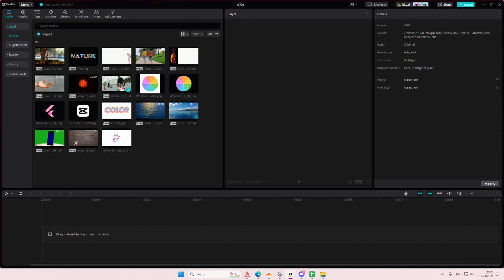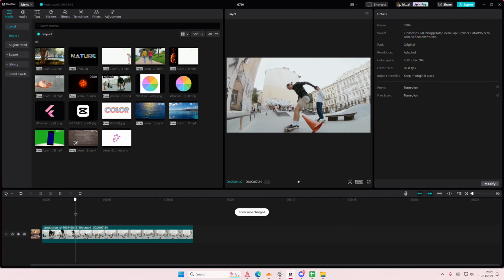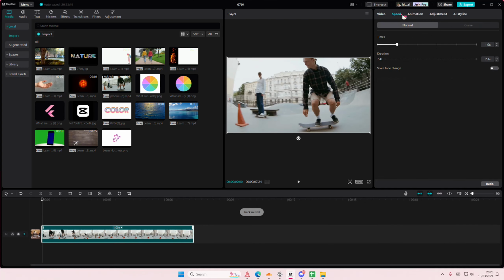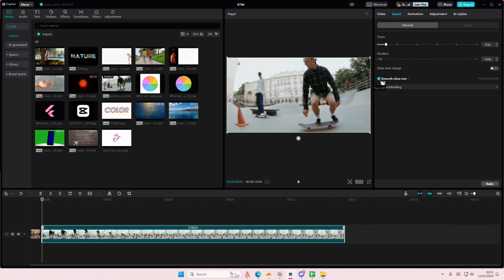Smooth Slow Motion Tips & Tricks! How To Opt For Smooth Slow Motion Effect On CapCut PC?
Learn how you can opt for smoot slow-mo on CapCut PC by watching this video.